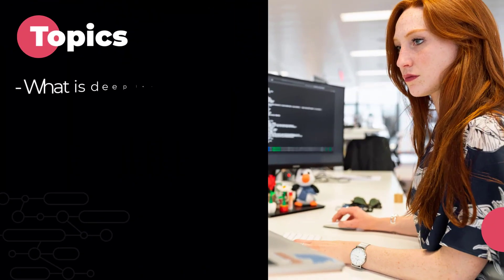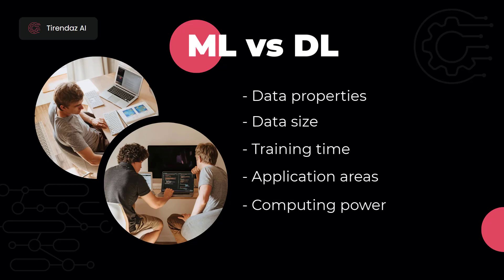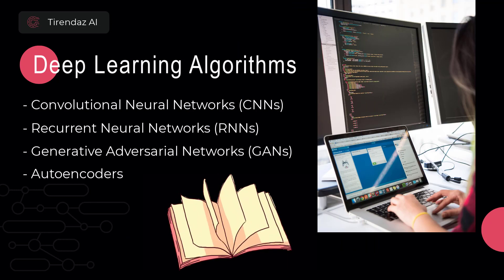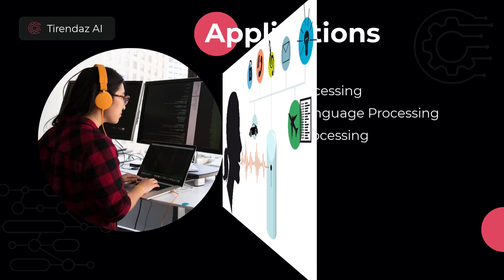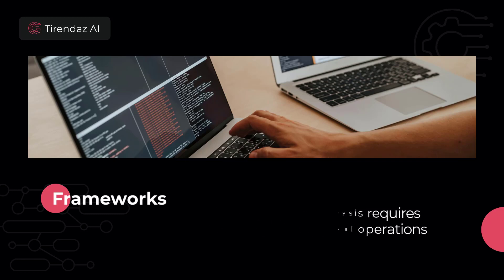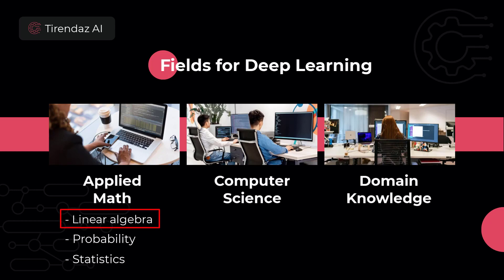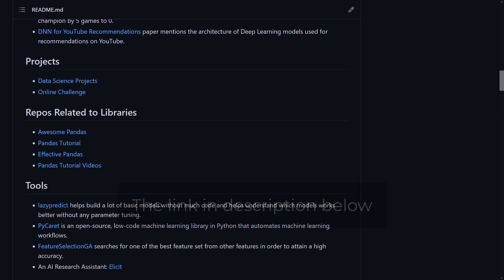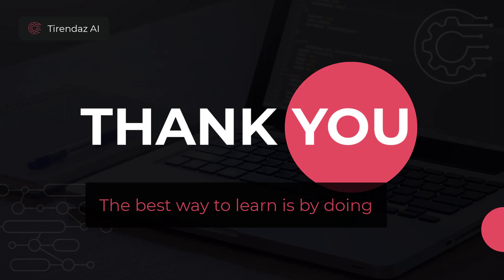DEEP LEARNING ROADMAP 🔥 AI with Python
Getting started with Deep Learning | Python Data Science | Machine Learning Algorithm | AI TensorFlow & Keras & PyTorch

Hi Guys, Welcome to Tirendaz Academy 😀

This video guides you to get started with deep learning

📌 Table of Contents:

00:39 What is Deep Learning?
01:10 Deep Learning vs Machine Learning
02:14 Deep Learning Algorithms
04:27 Deep Learning Applications
06:30 Deep Learning Frameworks
08:33 Fields for Deep Learning
10:31 Recommended Resources